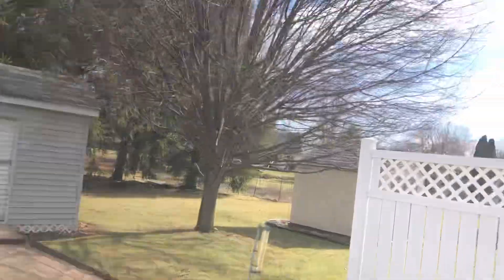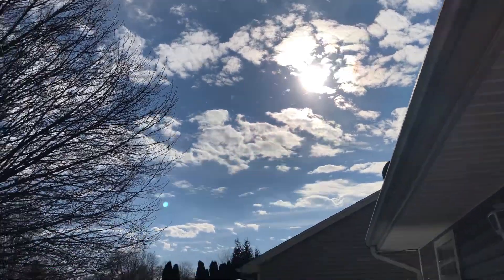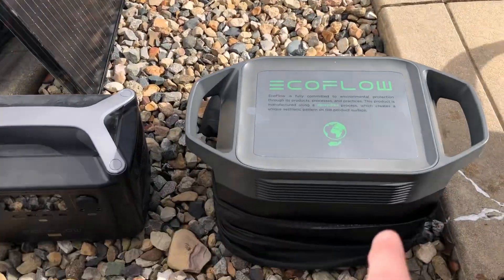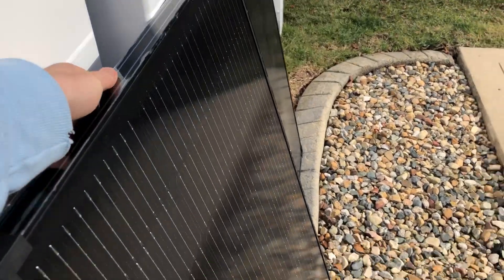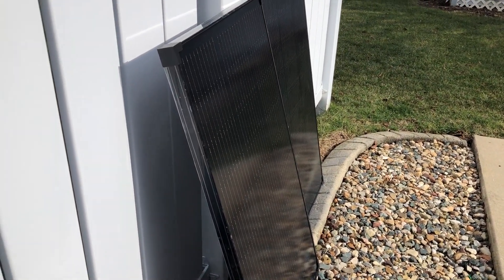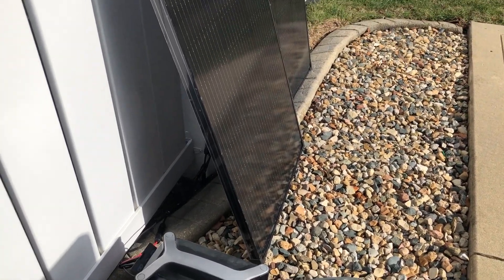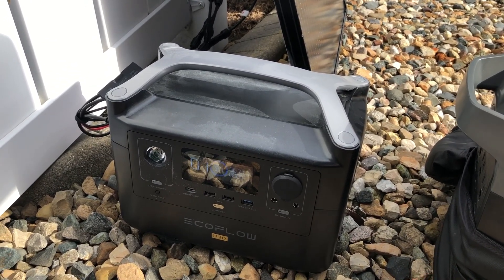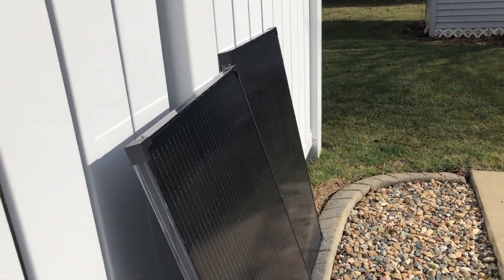EcoFlow 100W rigid solar panels review with an EcoFlow River Pro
I'm pretty impressed with these panels especially for the price. Easy to set up and soak up the solar juice. Be wary of voltage with the smaller power banks, or just get some parallel cables.